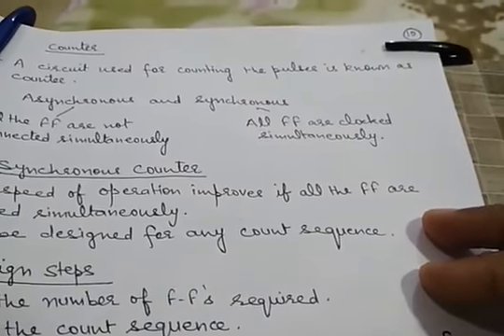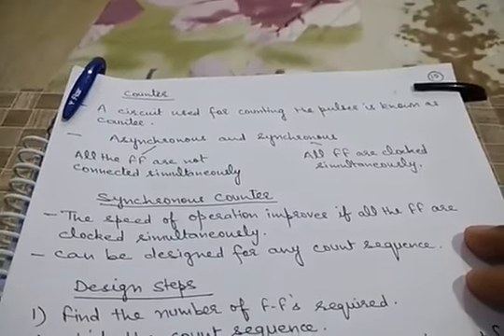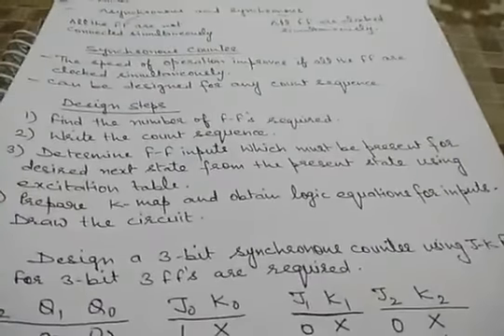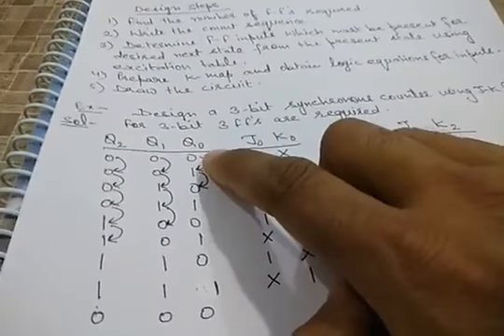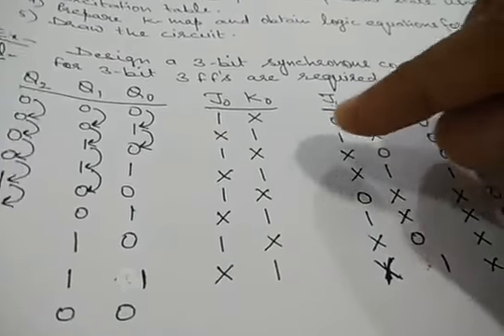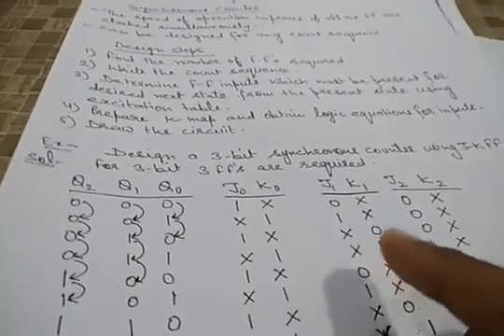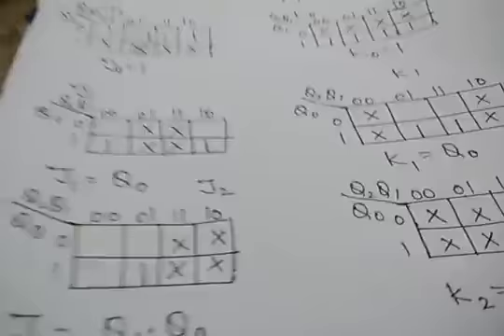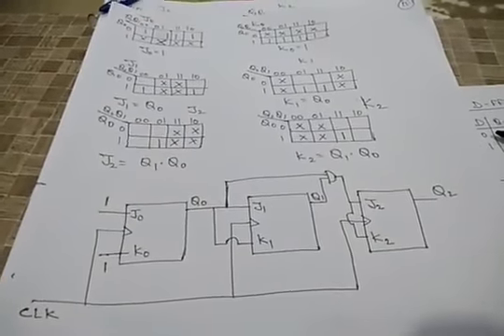Design of 3-bit synchronous up counter in digital electronics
Rohit Goel, TIT&S, BHIWANI